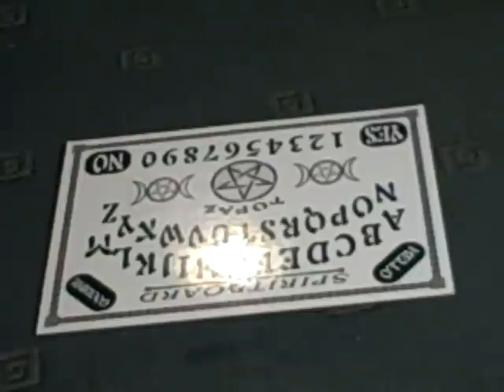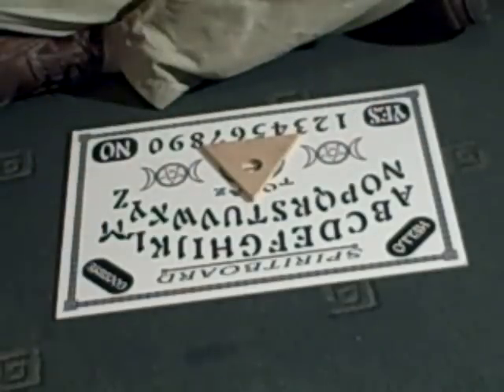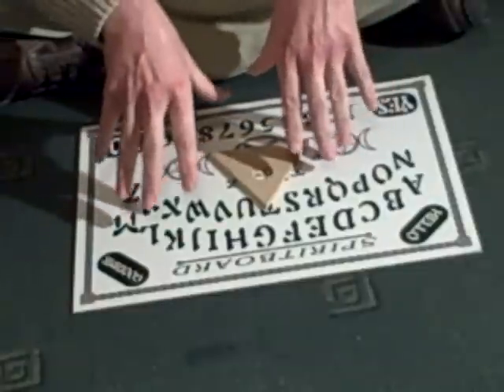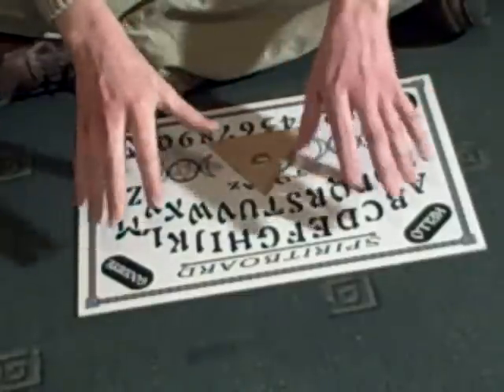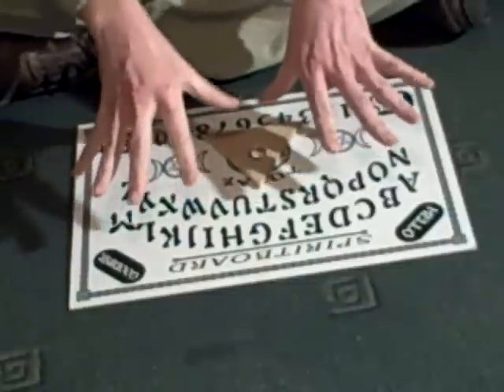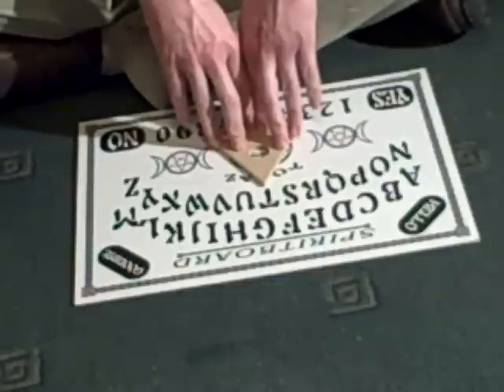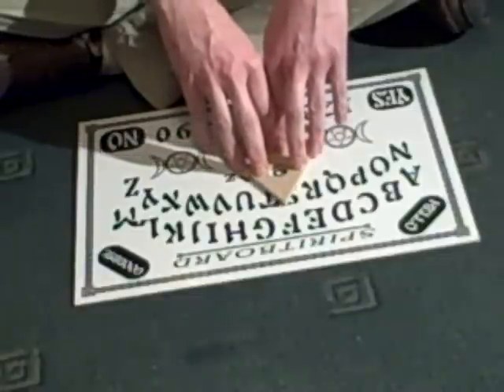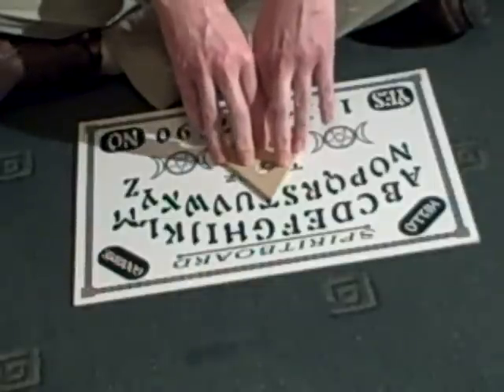Ouija Board Self training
How to learn Ouija Board as an artform or skillset